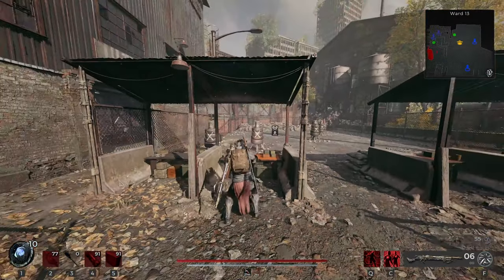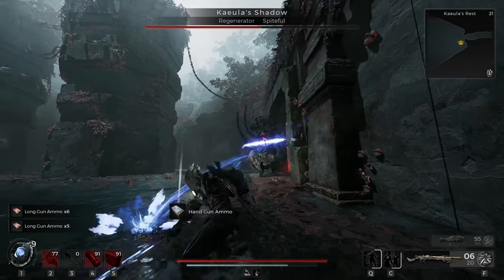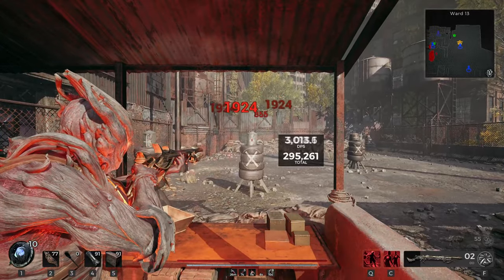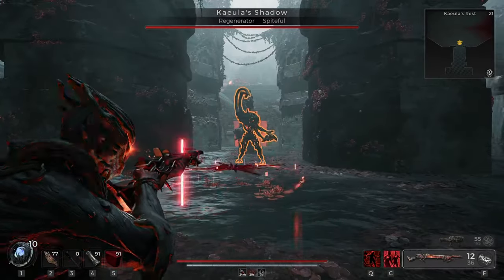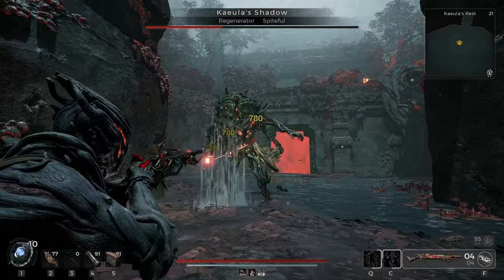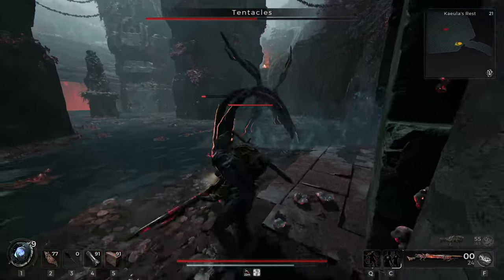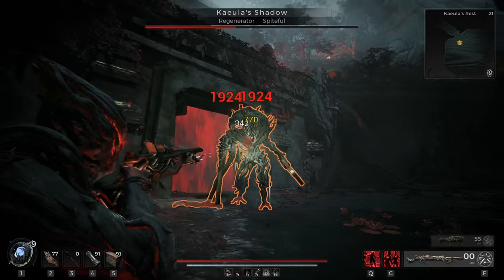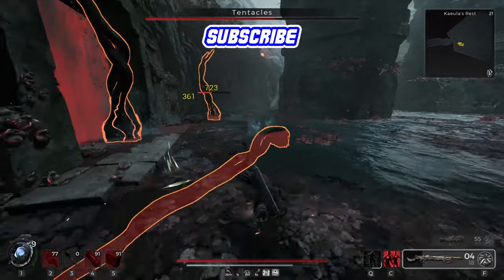Deceit Will ALWAYS Be The BEST DPS Weapon In Remnant 2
I tested the new corrupted Deceit and compared it to the previous version. the results were pretty much exactly as I expected. Deceit is an extremely reliable weapon when it comes to ease of use and high damage. With 2 rings and a mutator, you can make it have infinite mod energy and only hit for thousands of damage at a time. does it's new version live up to this. Yes, it is still good at high damage, but the ease of use is way down and thus we still have a clear winner in the battler for damage king.

Timestamps:
00:00     Intro
00:18     Deceit
02:56     Corrupted
05:02     Testing
06:04     Full Build
06:18     Godsplitter
06:52     Outro